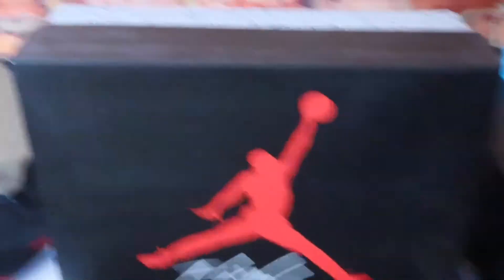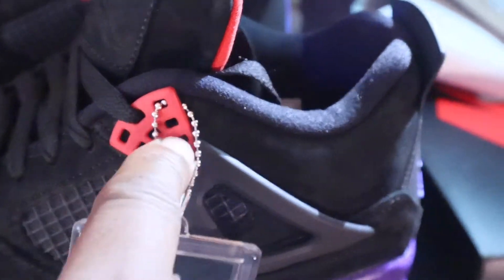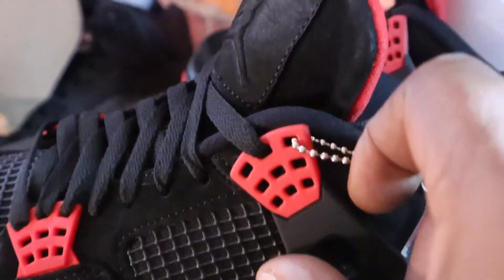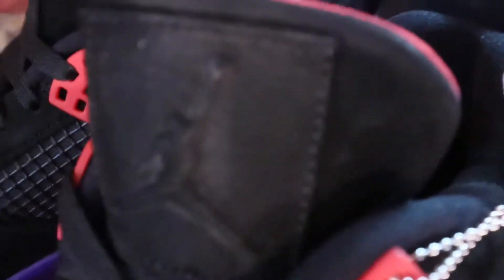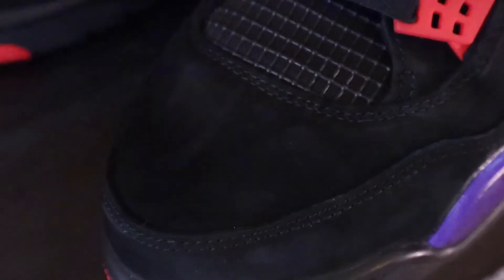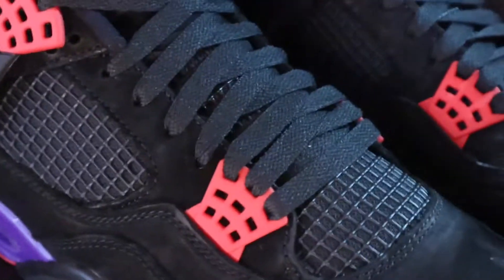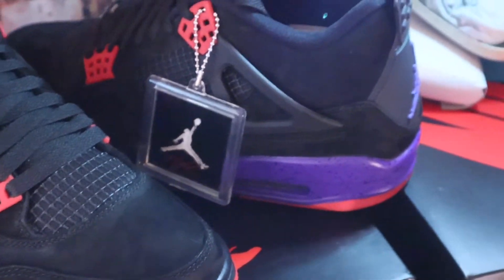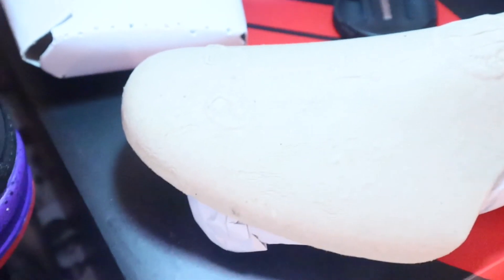Air Jordan 4 Raptors(Review)&”$10 Raffle Chance”2 Win A Pair"Size 7-15 no 12.5,13.5(Need 2 start"20"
🔥Ads=Only equal 1 cent for me(So plz let Ads play

🔥That Y Plz Let"Whole 9:50 sec Vid play"So I'm guaranteed Ads pennies Revenue

🔥(Time)u tired of my Voice(just cut Volume off completely leave phone on sit it down(go do something,so I can log in those Ads money)and u don’t have to hear nothing just let vid play with volume off,thx people(Trust me people I’m not making nothing(and)shoes I showed on this channel been on my own dime✅✅🔥🔥🔥🔥🔥🔥🔥🔥🔥🔥🔥

Support Your Raffle Channel I Do this 4 ya(Remember all Raffle has a winner✅ Ways to help Channel for free)Thumbs up✅Letting ads play fully☑️Subs✅Share✅Letting the whole vid play✅

To Support(Giveways i Give)✅Google pay.Com)acc✅To Support Me (On this Interm Phase of 2 years doin this on my Dime)Same,Google pay.Com(acc) )✅50cents,1 Dollar or Any Change Helps✅If donation for Giveway(put on Google pay Comments(Gt)✅If its for Me put in comments(Tip)

Air Jordan 4 Raptors(Review)&($10 Raffle Chance To Win A pair)Sizes 7-15✅No 12.5 & 13.5 sizes✅20 Entries Needed to Start✅ To Enter"Air Jordan 4 Raptor's)✅u pay at(Google.com)accOn comments section in Google Pay✅Put Air jordan 4 Raptor's✅Good luck, Drawing Starts when 20 Entries is forfilled✅